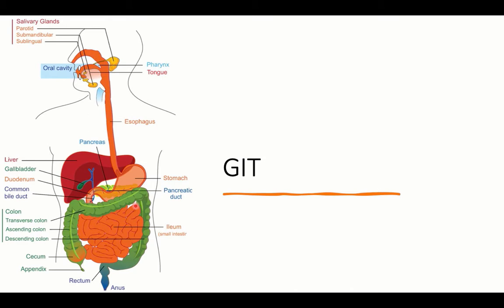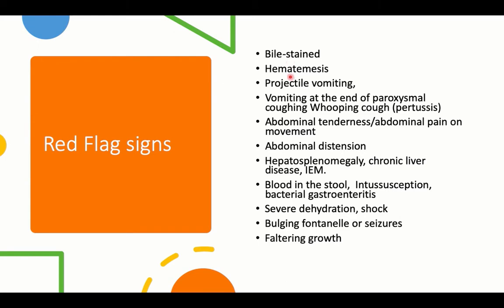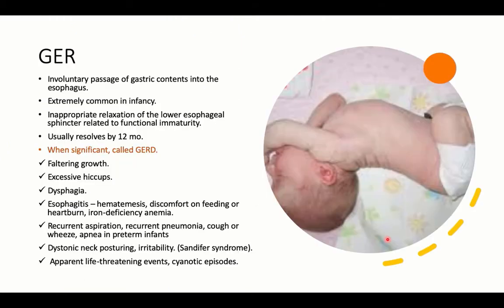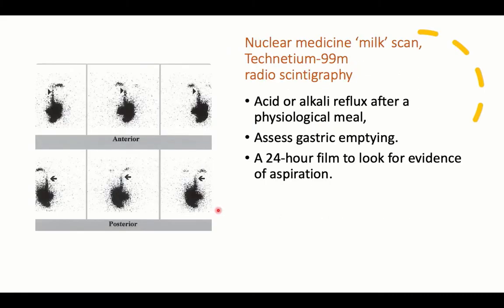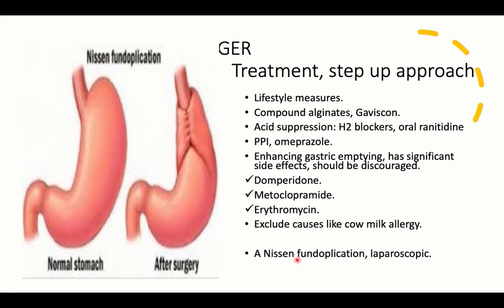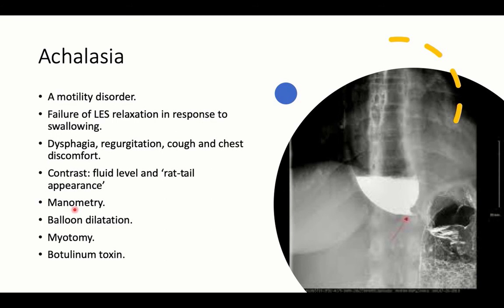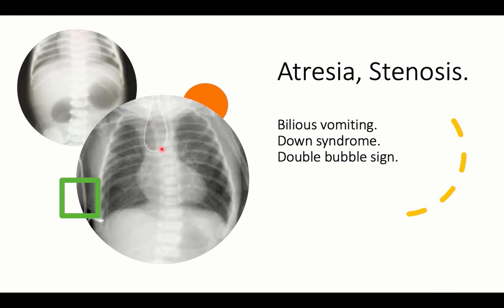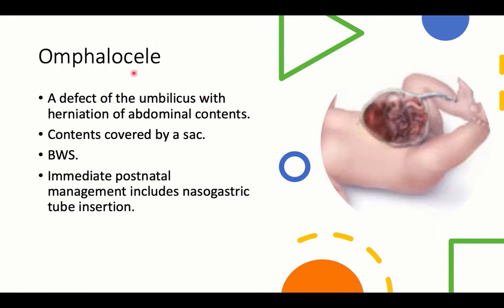MRCPCH Fundamentals Course. GIT 1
A review of pediatric gastroenterology before board exams.